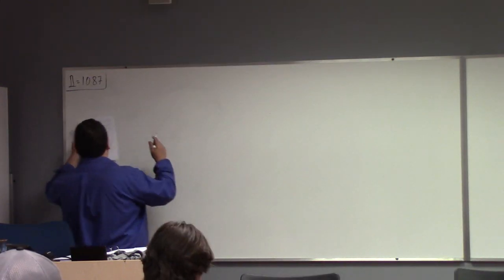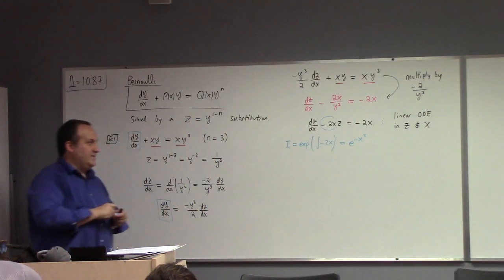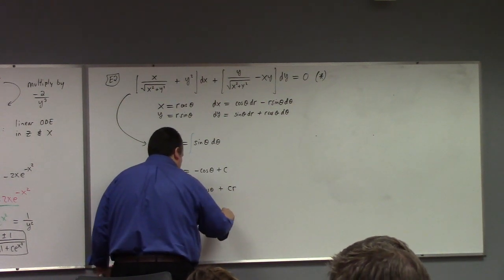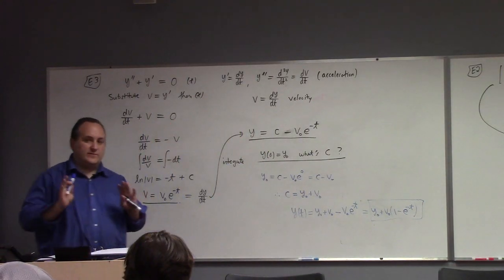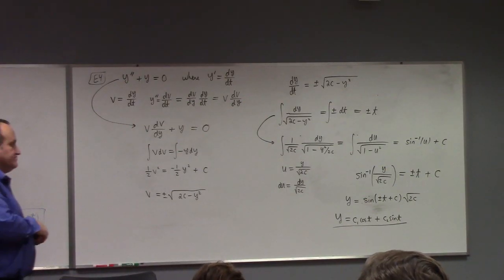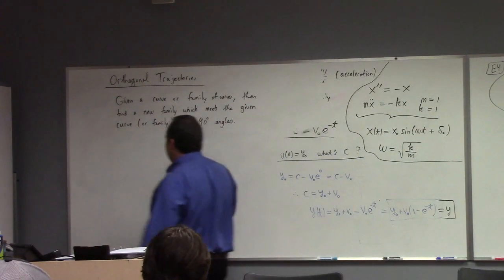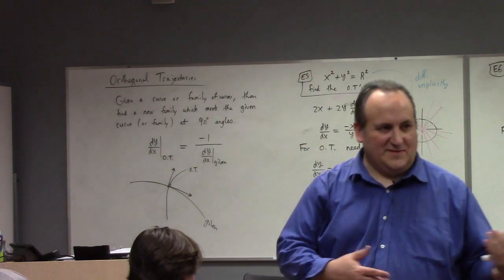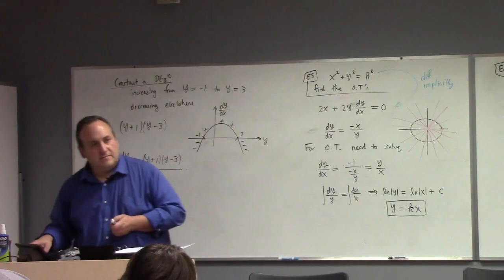Differential Equations: substitutions, orthogonal trajectories, a little physics, 8-25-25